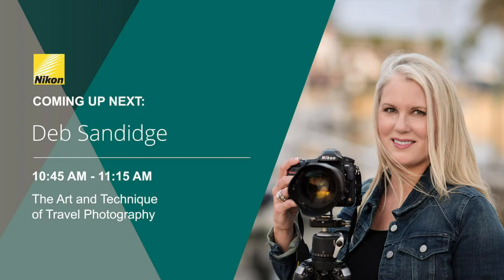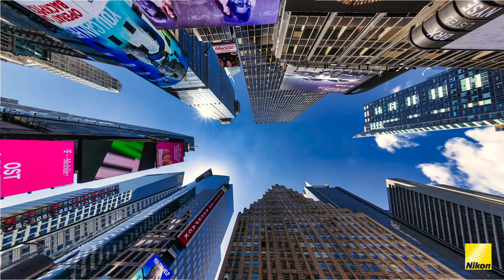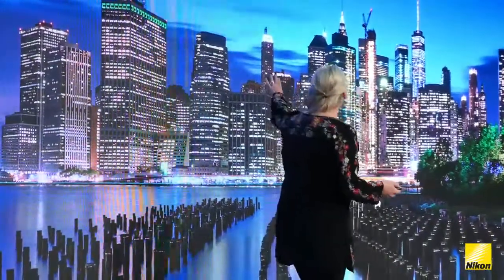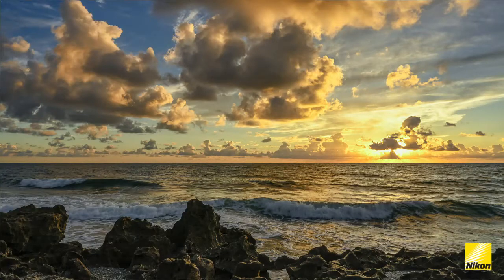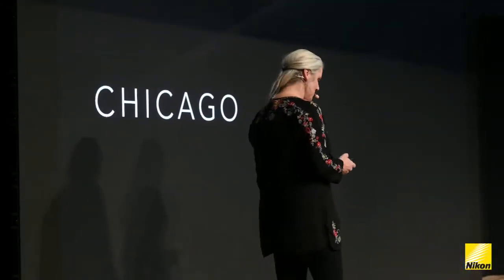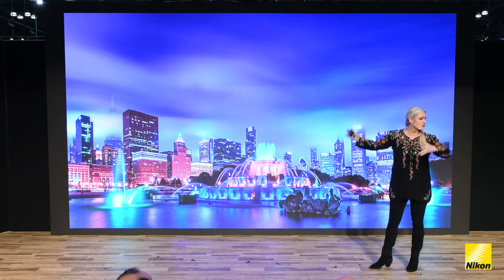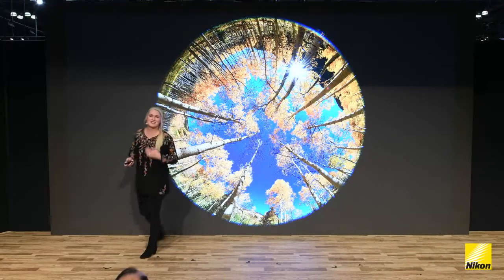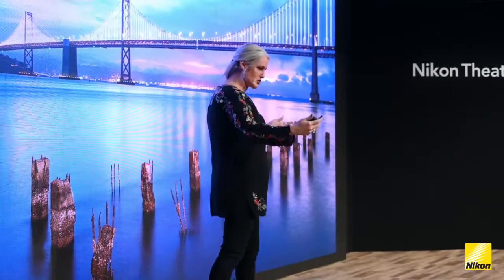Nikon Live at PhotoPlus Expo 2018: Deborah Sandidge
Watch as Deborah Sandidge talks about The Art and Technique of Travel Photography at PhotoPlus Expo 2018 in New York, NY.